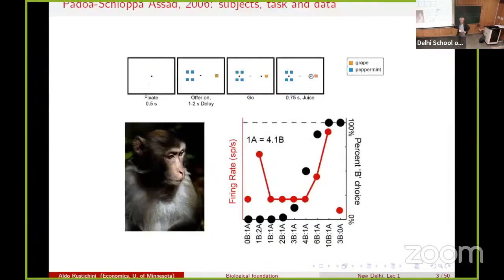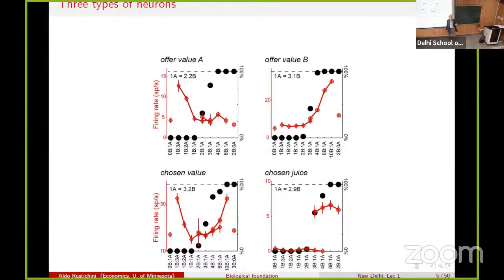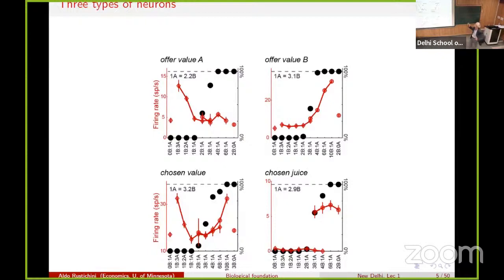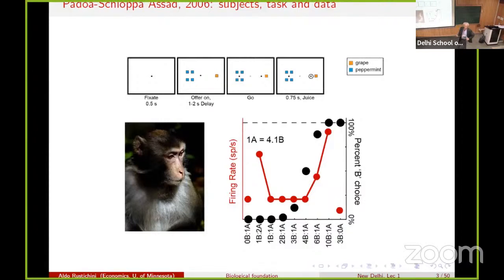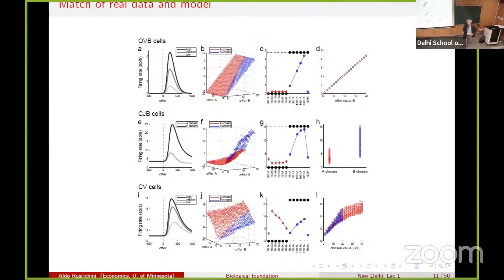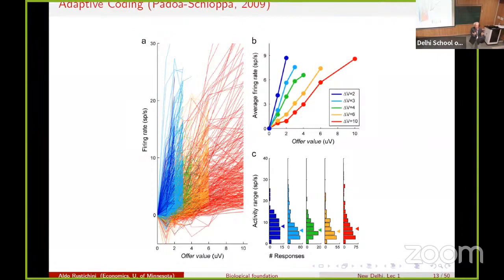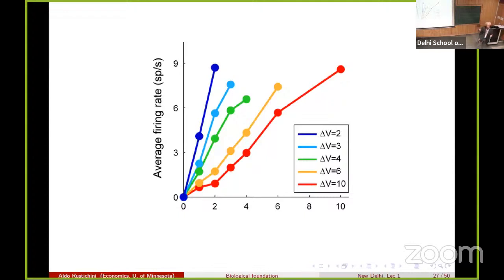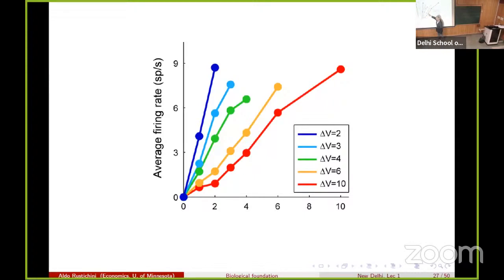Winter School 2022, 14 December ,Aldo Rustichini, , Part III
Biological Foundation of Economic Analysis - III

Aldo Rustichini, University of Minnesota
Chair: Ram Singh, Delhi School of Economics